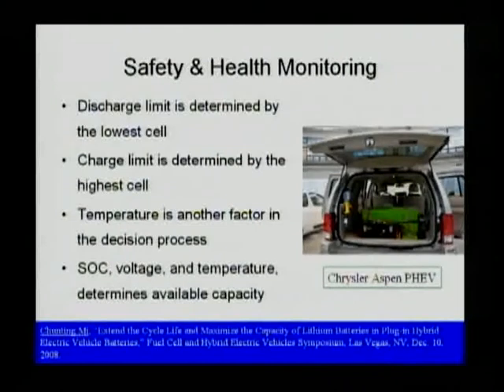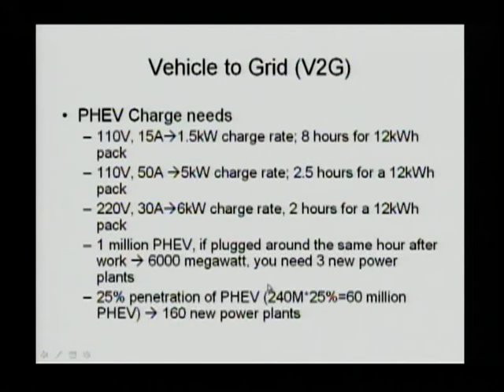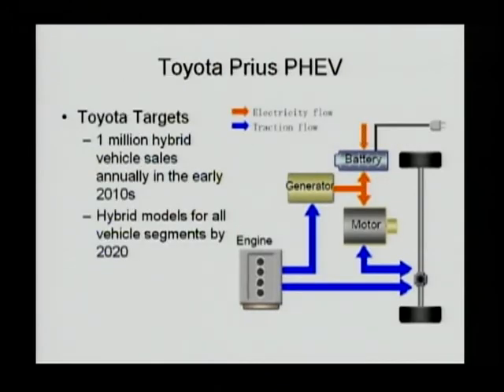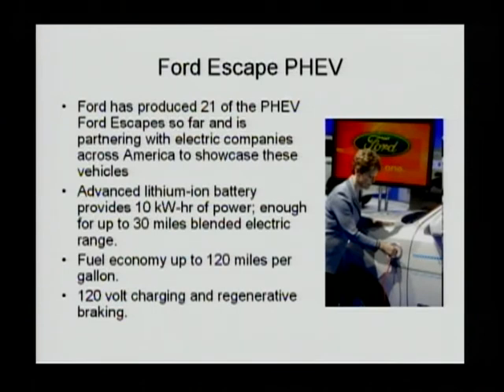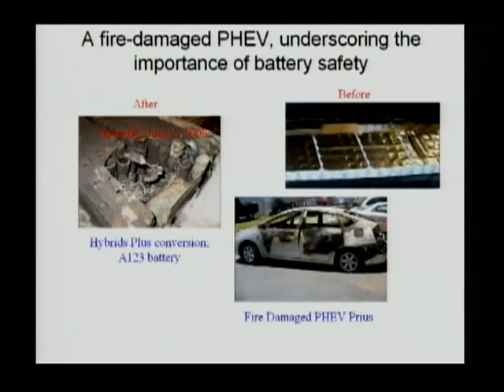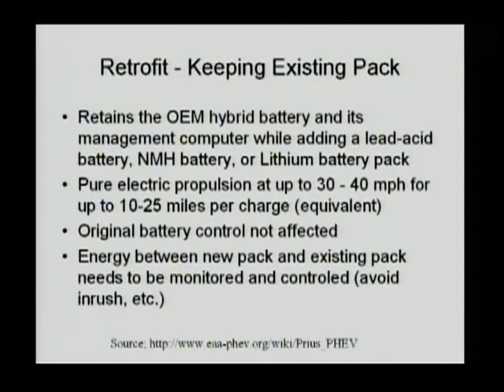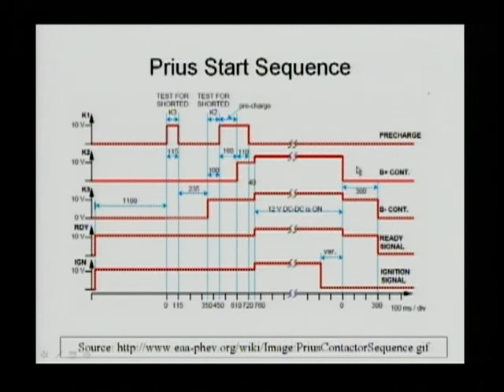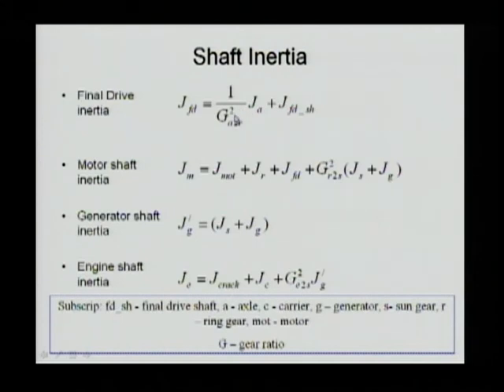Dr. Chris Mi - Hybrid & Plug-In Electric Vehicle Systems_Disc_4_Hybrid/VTS 01 1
Mi Disk 4 part 1